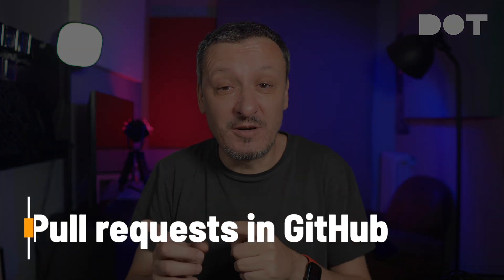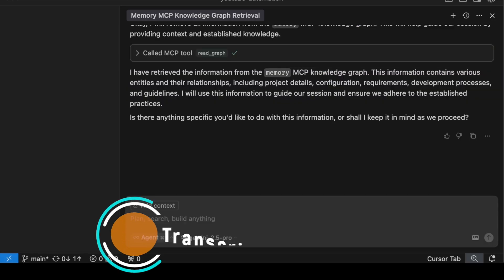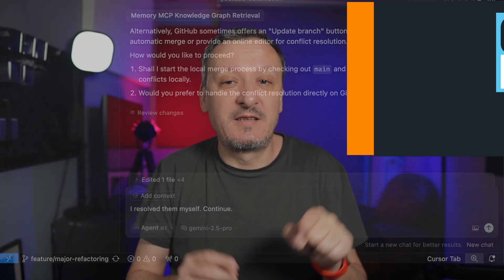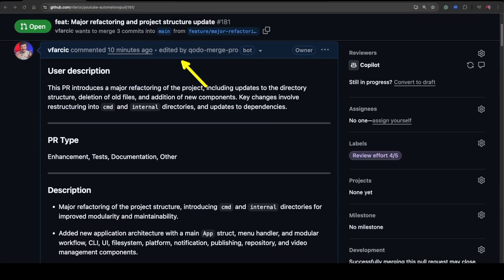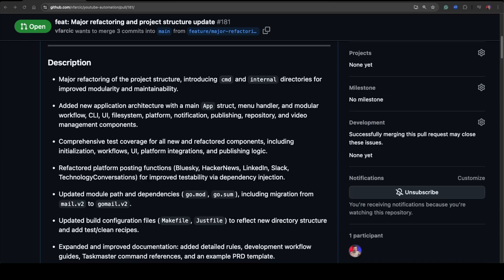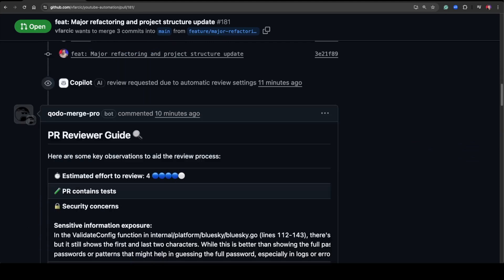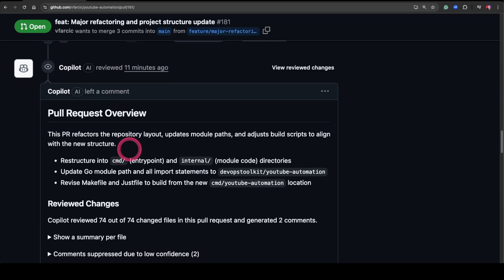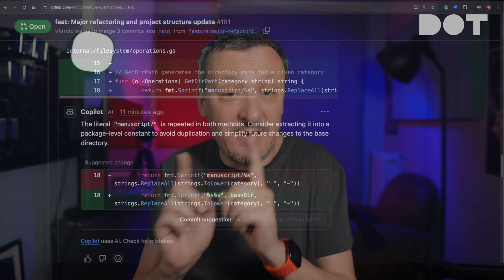Better Code Reviews with AI? GitHub Copilot and Qodo Merge Tested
Discover how AI is transforming code reviews by comparing two prominent AI agents: GitHub Copilot Code Review and Qodo Merge. We'll explore how these tools integrate seamlessly into GitHub pull requests, evaluate their strengths and weaknesses, and see how their suggestions can be efficiently incorporated into your development workflow directly from your IDE. Whether you're already using AI for code reviews or just getting started, this comparison will help you understand which tool might best fit your needs and why second (or even third) opinions from AI can significantly improve your coding process.

In this video, we'll weigh Qodo's detailed and comprehensive suggestions against Copilot's more structured and familiar commenting style. You'll see firsthand how each tool performs in real-world scenarios, highlighting Qodo's superior issue detection and Copilot's cleaner presentation. By the end, you'll understand the practical benefits of integrating AI code reviews into your workflow and gain clarity on which AI-powered solution is right for you.

▬▬▬▬▬▬ ⏱ Timecodes ⏱ ▬▬▬▬▬▬
00:00 Introduction
01:18 AI Code Reviews
07:10 Fixing Issues Detected in Code Reviews
08:38 AI Code Reviews Pros and Cons